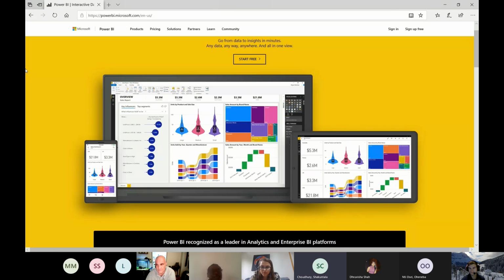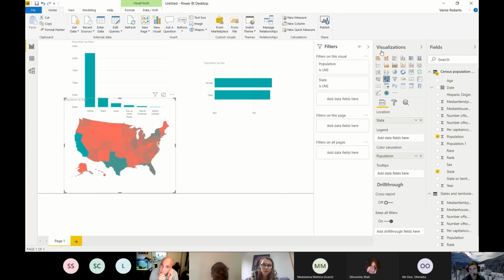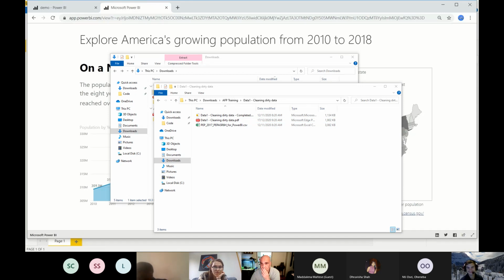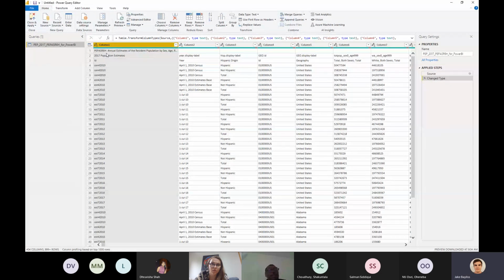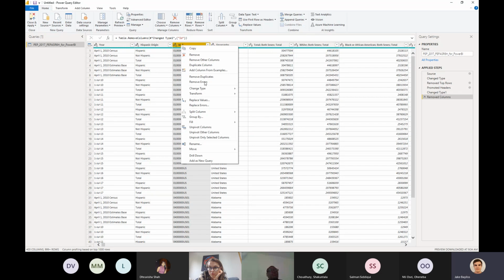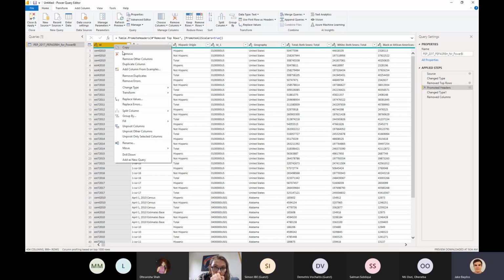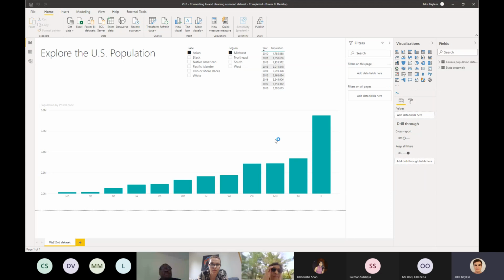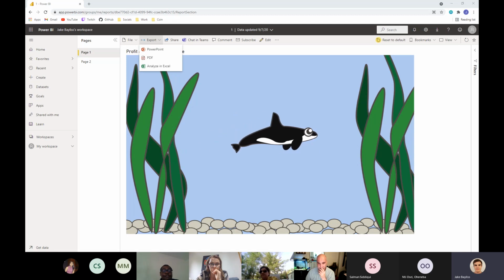Foreign Press Correspondents Workshop: Data Visualization for transparent storytelling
The Association of Foreign Press Correspondents (AFPC-USA) partners with Microsoft News, offering a two-hour workshop on data visualization.  In this workshop, foreign correspondents will learn how to create transparent storytelling and increase the efficiency of their reporting.

About Microsoft News:  Microsoft News powers content experiences across the entire Microsoft ecosystem, including Bing, Windows, LinkedIn, and Microsoft Edge. Every day, we curate over 170,000 stories, photos, and videos from 4,500 publishing partners and deliver them to more than 550 million people in 180 countries via editions in 31 languages. Through our Microsoft News Labs program, we work side-by-side with journalists and newsrooms to build solutions and skills that advance the art, science, and business of journalism, like driving transparent storytelling through data journalism (Politico EU’s European Elections hub), boosting operational and reporting workflows (newsroom training), and scaling investigations and research with the power of AI (Atlantic’s archives solution). Join us to talk about how Microsoft works with journalists at every stage of the process of creation, curation, and consumption.

Our trainer’s bio: Jake  Bayliss is a Power BI Trainer, graduated from Waikato University in 2017 with a Bachelor of Science, majoring in Computer Science. Jake started at Enlighten Designs at the beginning of 2018 as a Developer and has been a part of the Data & AI team ever since. He predominantly works with Power BI and Azure services and has been training many different types of people in how to tell engaging stories with data. As software development is his main background, he loves creating custom visuals and extending what Power BI has to offer by finding interesting and creative ways to show data to get readers more engaged and excited.

ForeignPressCorrespondents.org
ForeignPress.org